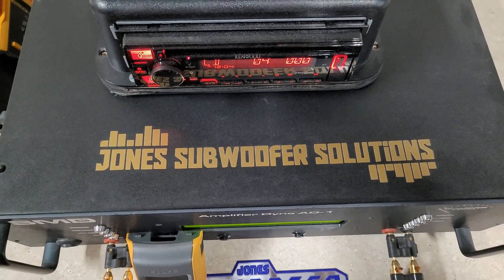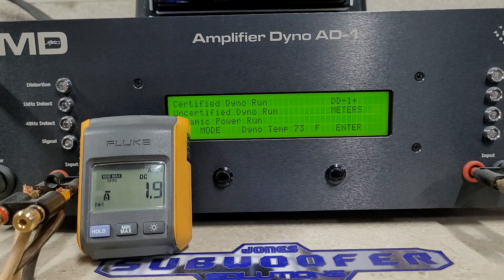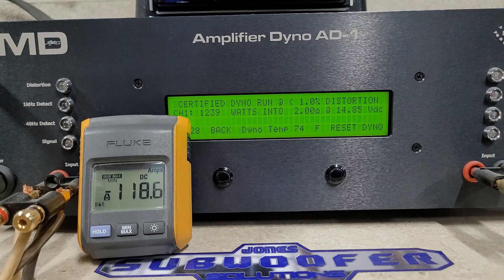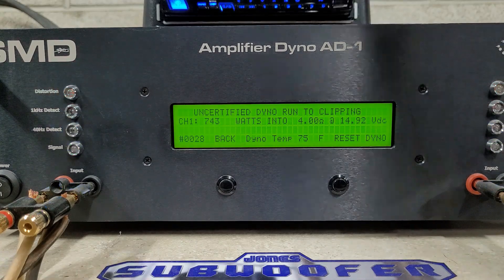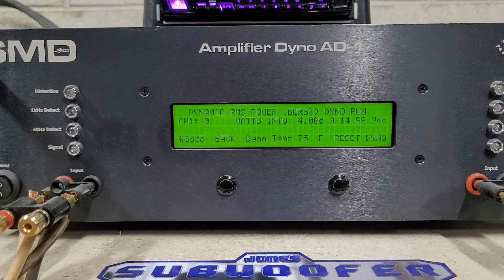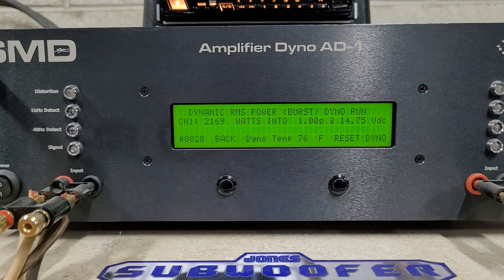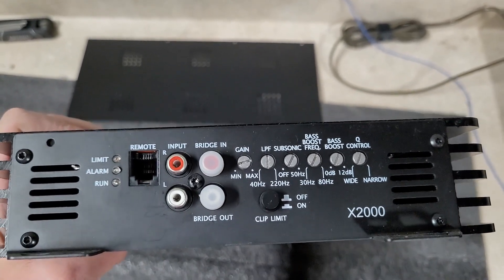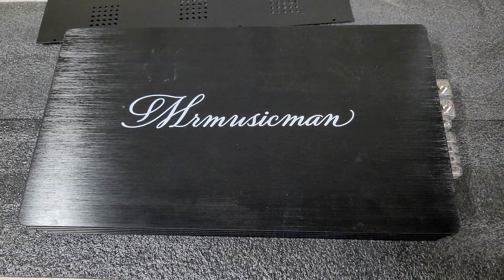AD-1 Amp Dyno Mr.Musicman X2000 by Jones Subwoofer Solutions JSS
Manufacturer ratings:
2000w RMS @1 ohm
1200w RMS @2 ohm
650w RMS @4 ohm

1x 135ah CMAX, no active charging or power supplies.

Track:  Mr. Sleepless
Artist:  Early Adopted
Album:  Tarred & Feathered
Tunecore and Strange Famous Records (on behalf of Early Adopted)